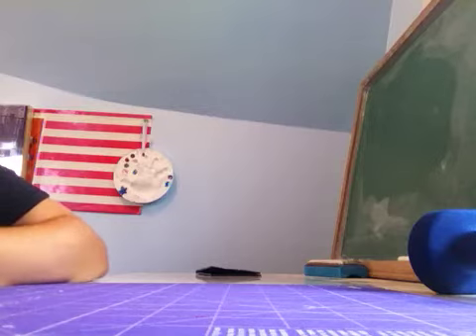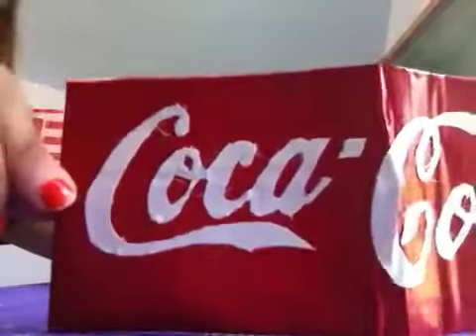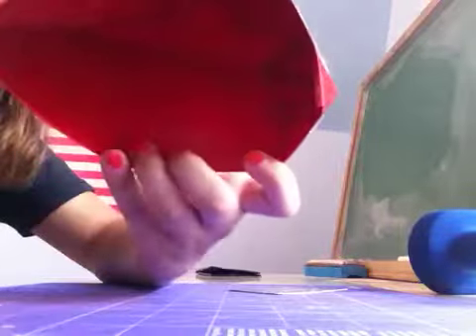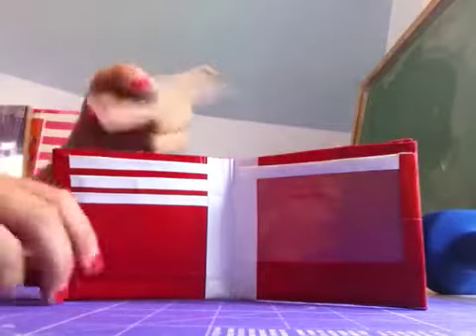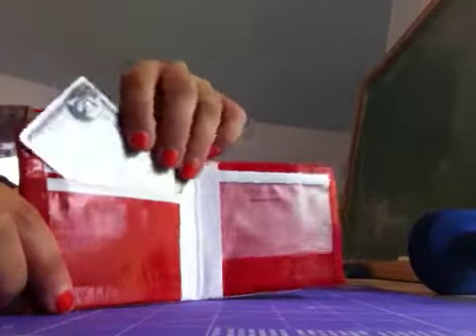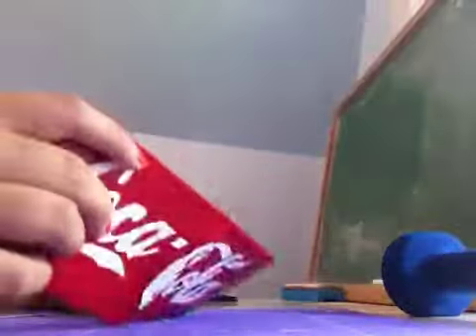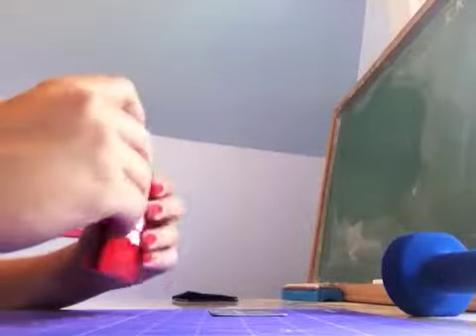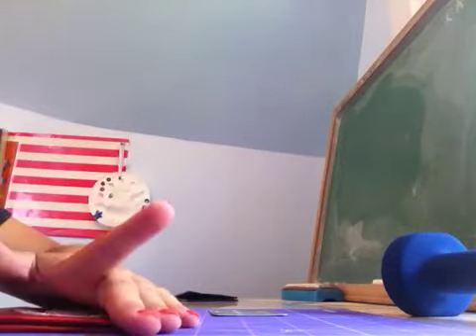Coke duct tape wallet